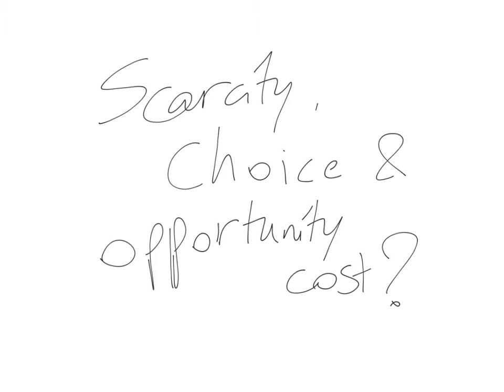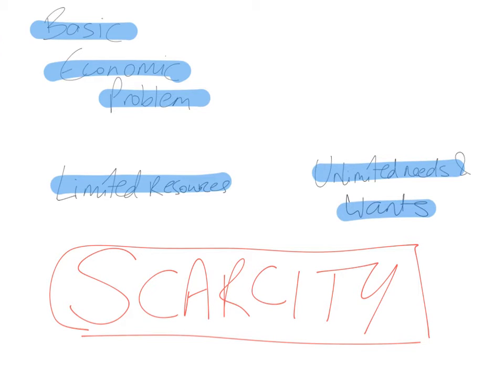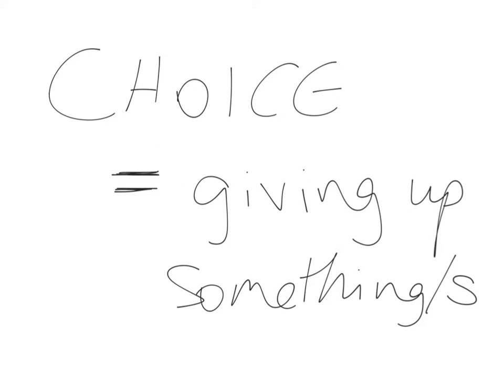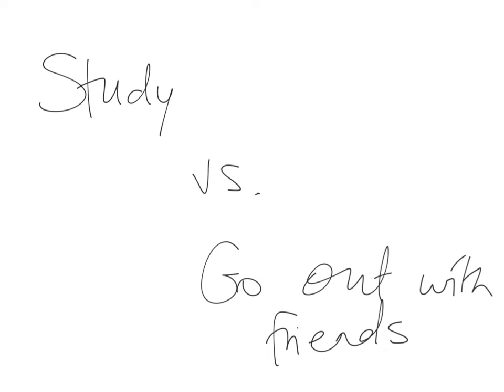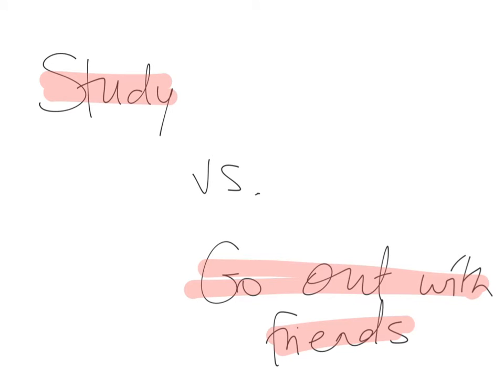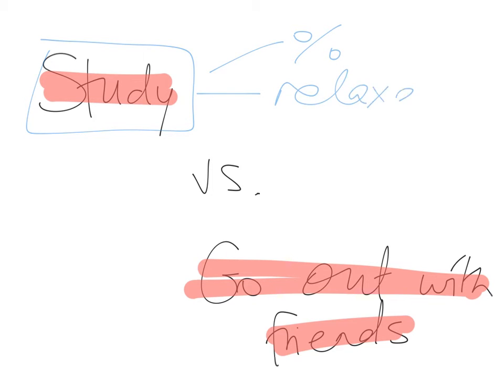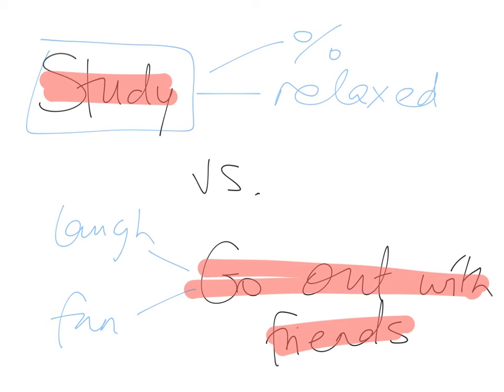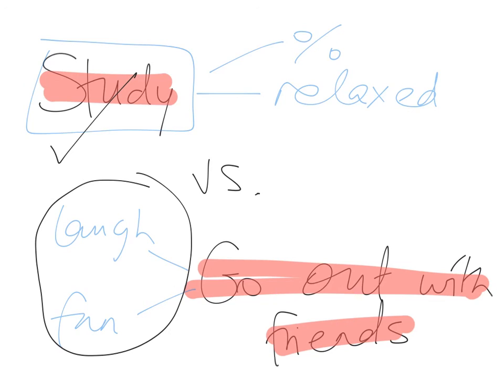#2 Scarcity, choice & opportunity cost